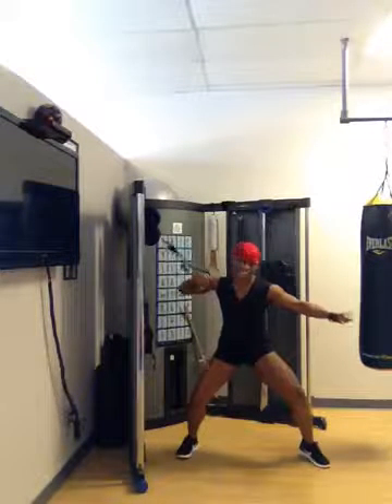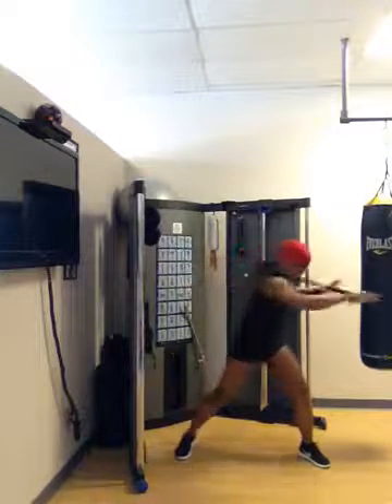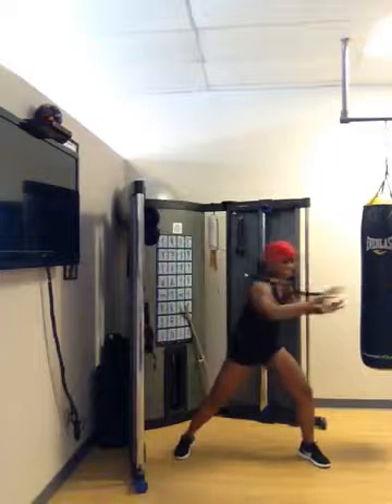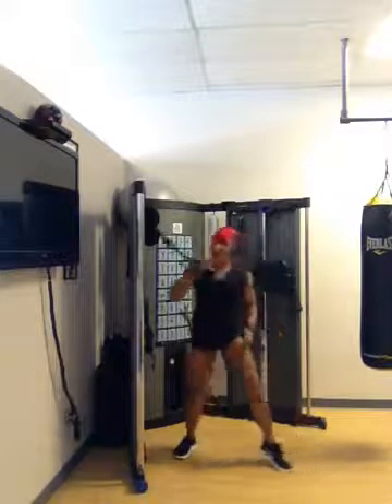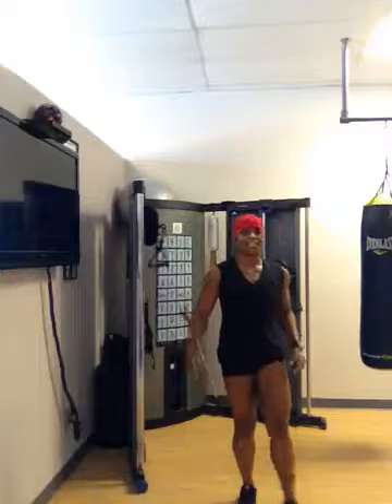The importance of resistance training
Resistance Training